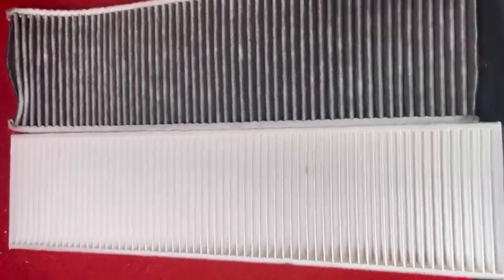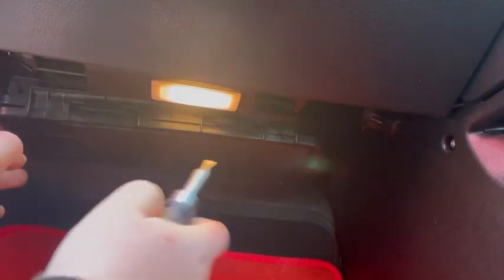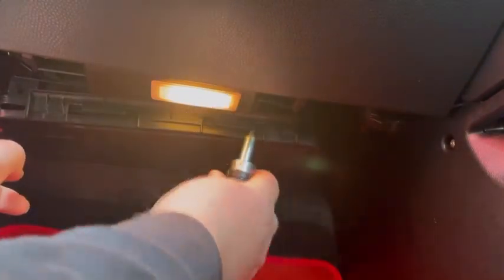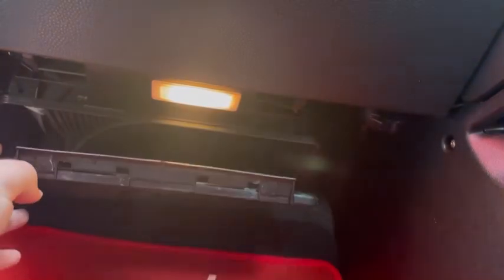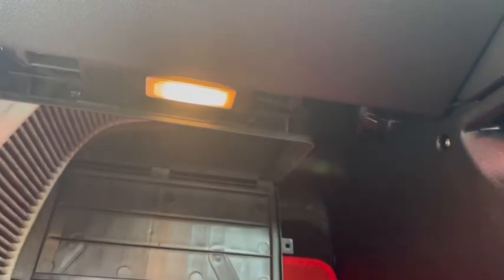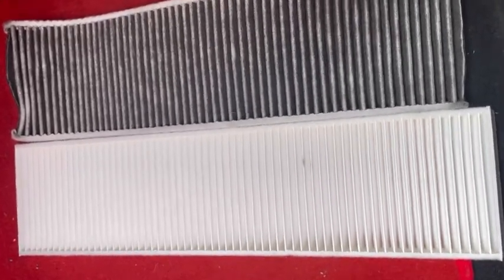How to change Pollen Filter in a Mini Cooper S R56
This is a simple task to do for your car.

Many people forget about the pollen filter or don’t even know it exists!
It stops dirt and debris getting through to the vents inside the car. Once this clogs up, it could make the air coming out of your vents smell, or not be very powerful. So it’s a good thing to change if you haven’t done it already!

This is specific to a Mini Cooper S R56, but many other models of cars will have the pollen/cabin filters around the same area, check online or in the owners manual to locate yours!